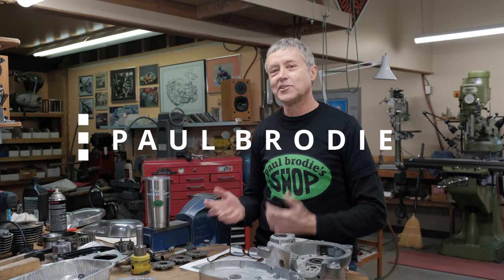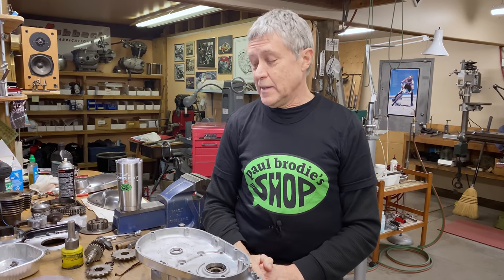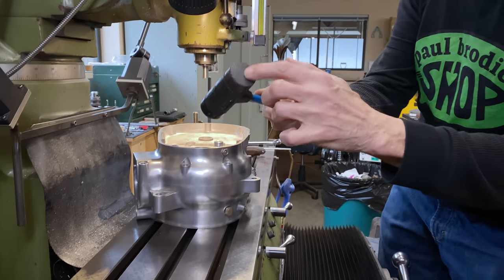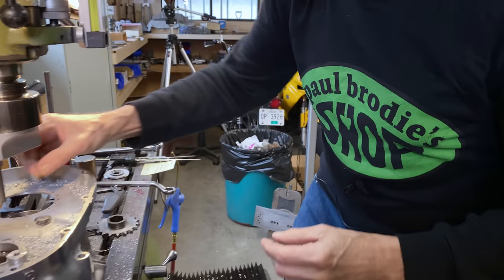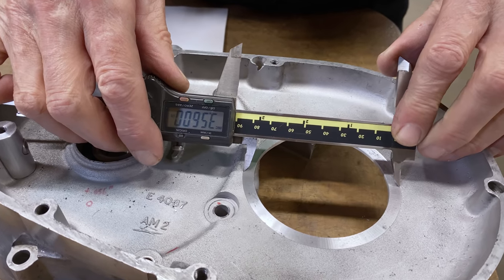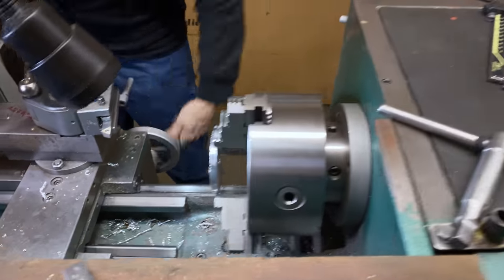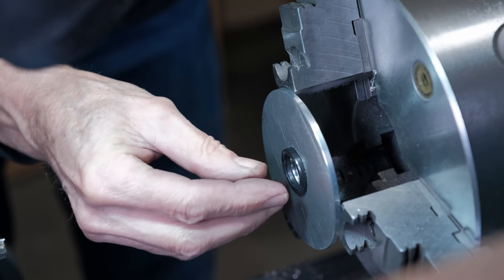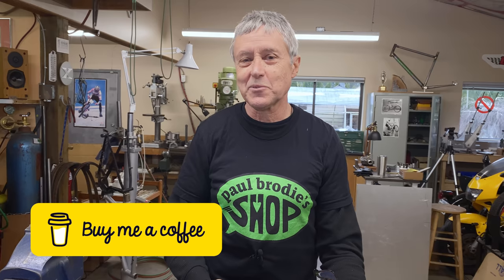Tiger Cub Engine Mods // Paul Brodie's Shop